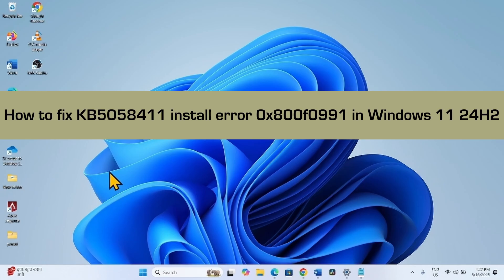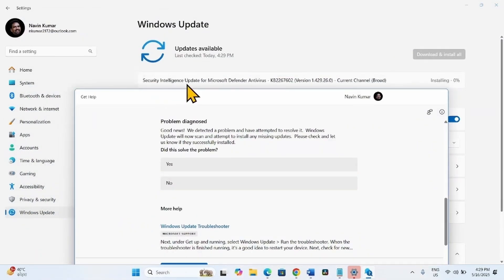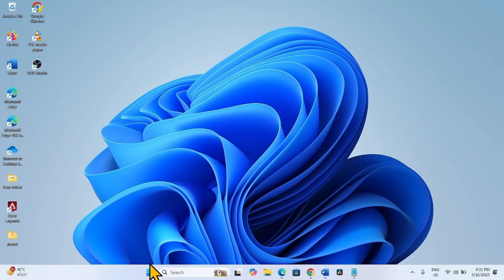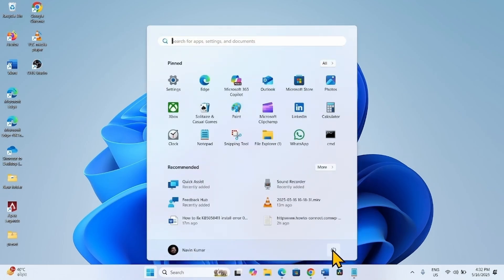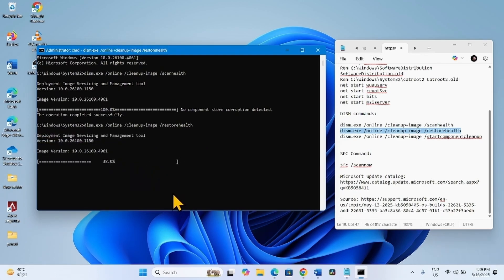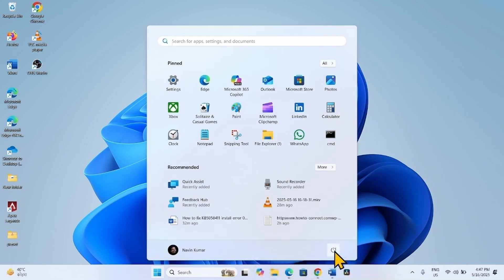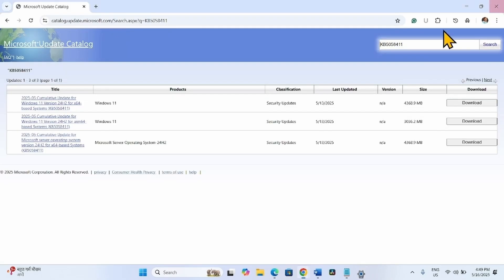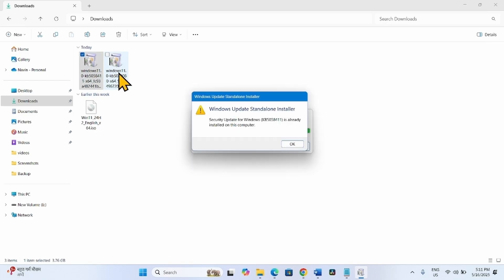How to fix KB5058411 install error 0x800f0991 in Windows 11 24H2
SFC Command:

sfc /scannow